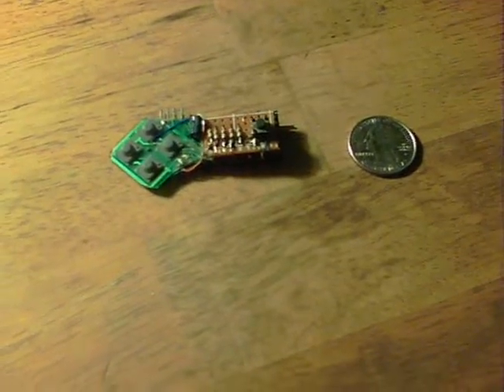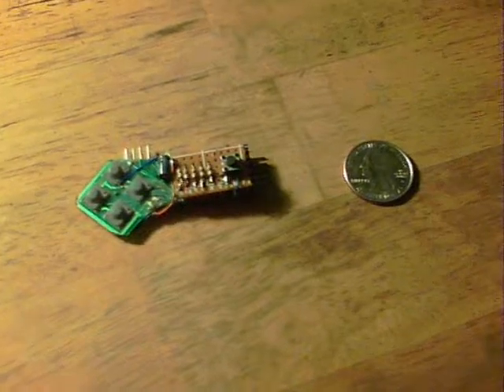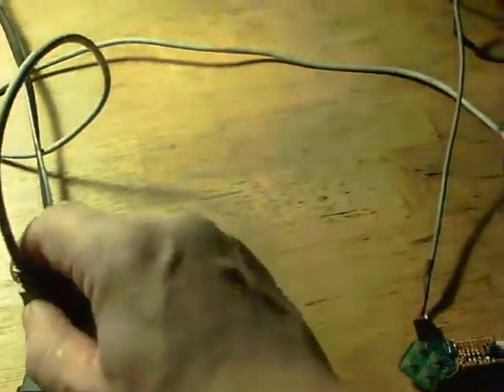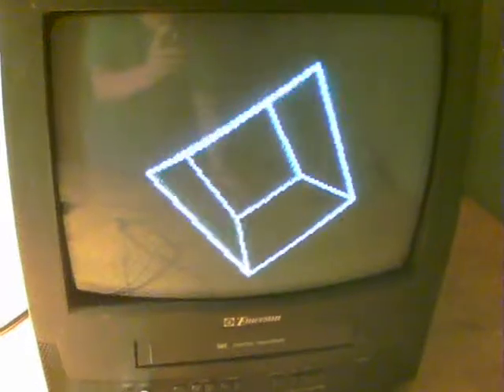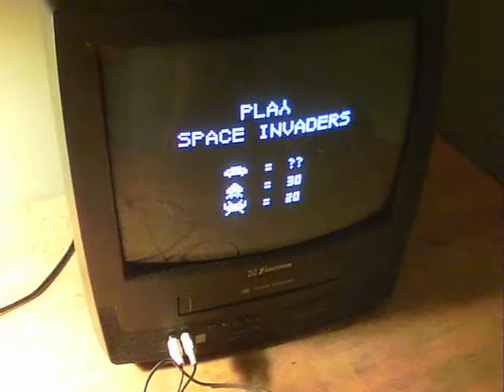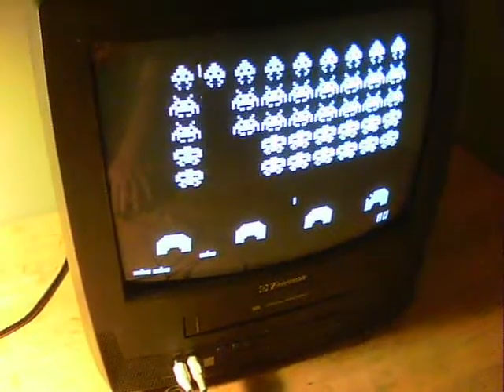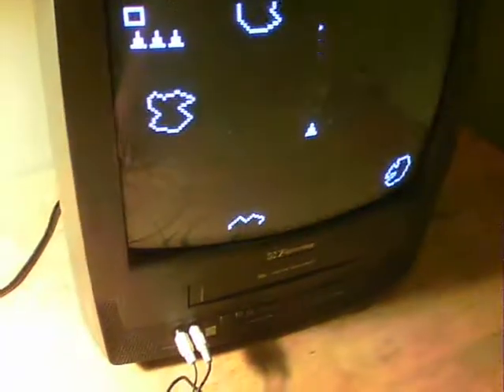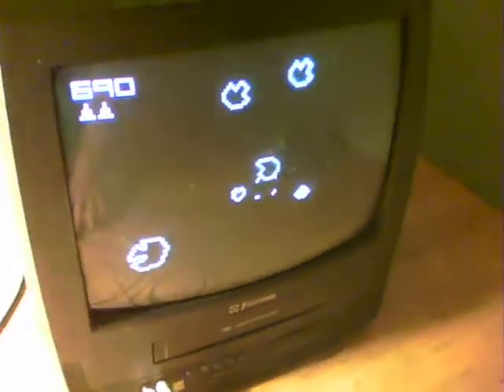Arduino retro TV games system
μGame is a spin back in time to around 1980, when TV games systems first began to appear. This little build is something i've wanted to do for many years, probably since 1981 when owning a Sinclair ZX81.

The 'μ' is the symbol for 'micro' as in microamps in electronics.

A $3.50 Arduino Pro-Mini is usually used to blink LED's in a sequence or run stepper motors and similar, but with the help of a TV output library it can also do this. Works on flat screens of course, just more retro with the tube TV shown.

Games are uploaded using the Arduino IDE on a PC (Linux, Windows, Mac).
Games are loaded into onboard EPROM and the High Scores are saved forever in EEPROM.

The controls came from an old telephone answering machine.
The μGame logo was created in Gimp, then converted using a .bmp to .c freeware program.